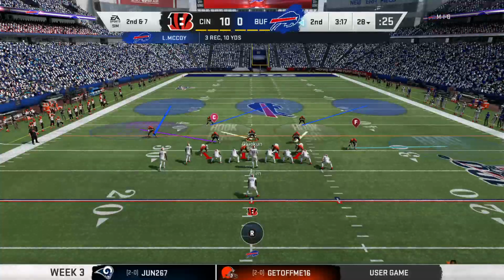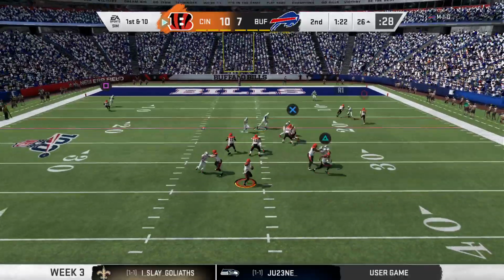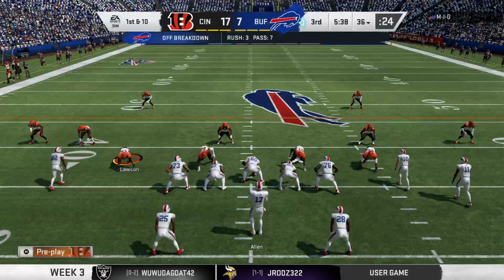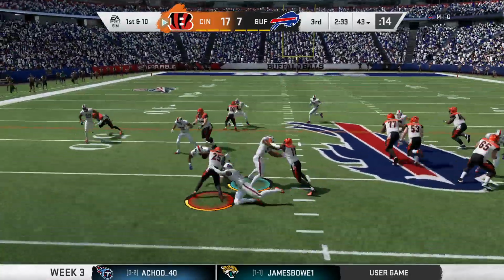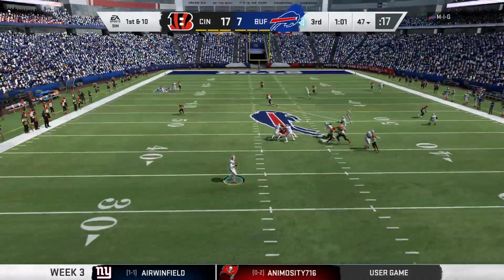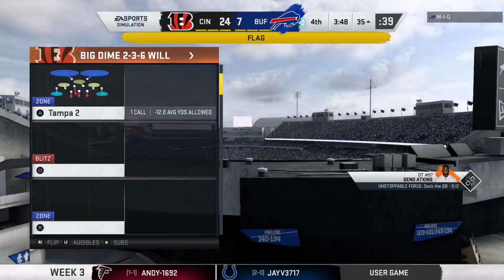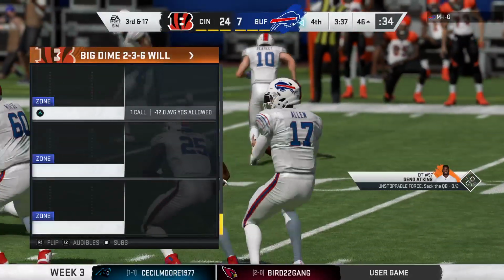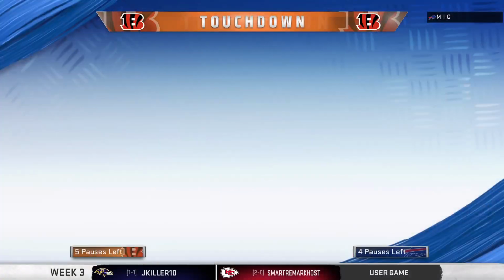Clark-Dinero7's Live PS4 Broadcast